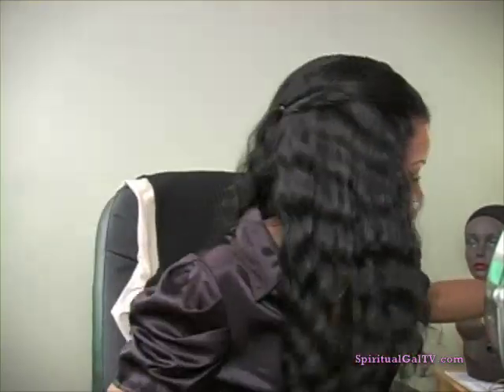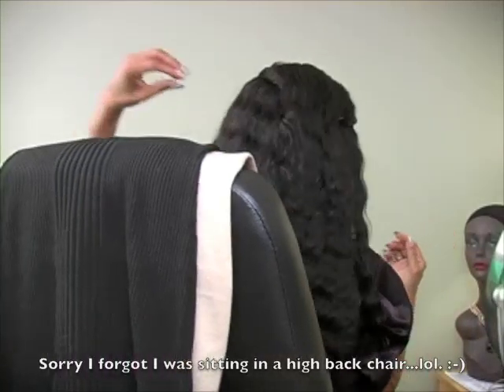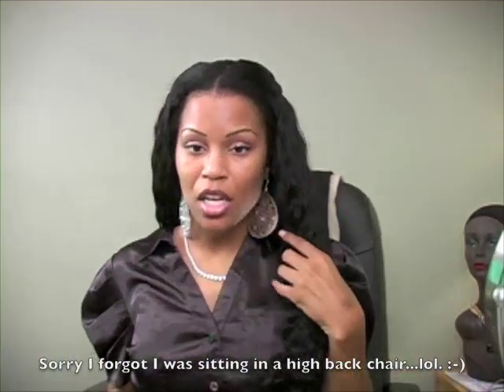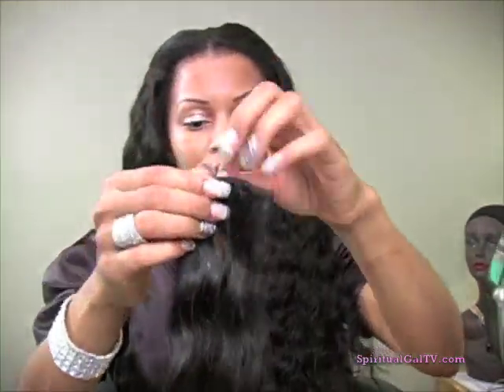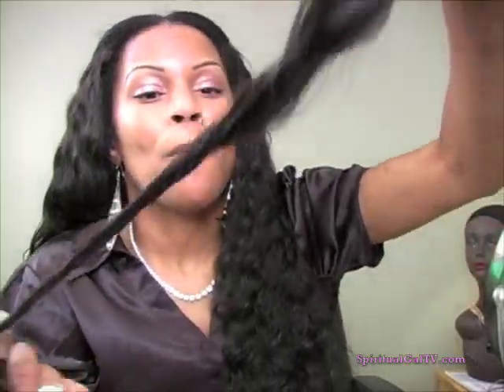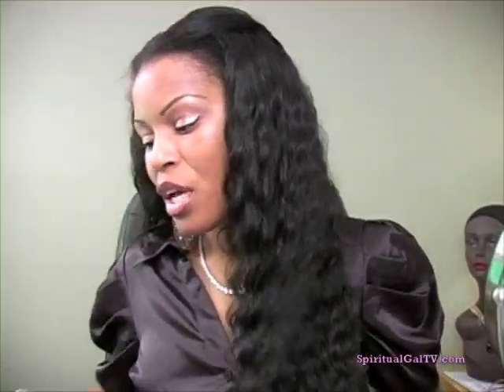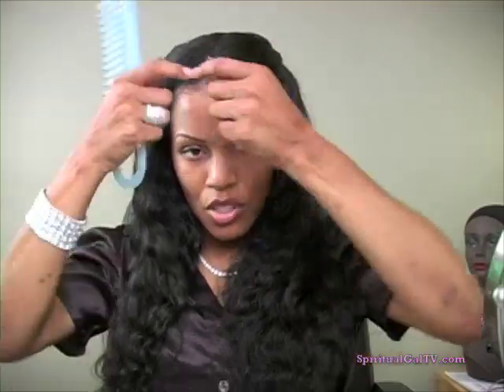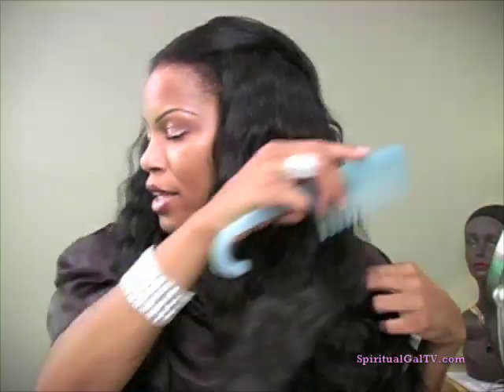Truehairexpressions.com Virgin Brazilian Deep Wavy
PLEASE "LIKE" ME @ FACEBOOK!

I really love this hair.  Very pretty and soft.  Two and a half bundles were used for this install.  This beautiful deep wave pattern blends well with various hair textures. Hair can be worn wavy or straight (flat ironed).Twist, scrunch and/or diffuse the hair to achieve the absolute best wave pattern.

**Natural Black - Colors vary from 1,1b,2**
** Hair Bundles range for 3.5 -- 4 ounces**
**2 -- 3 bundles are recommended for a full head weave**